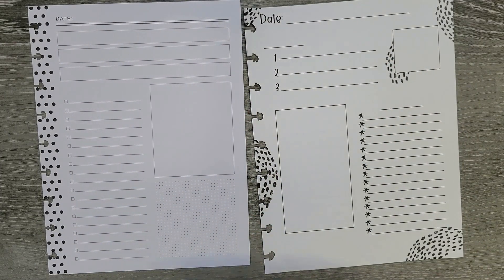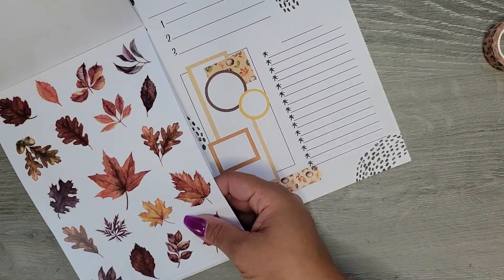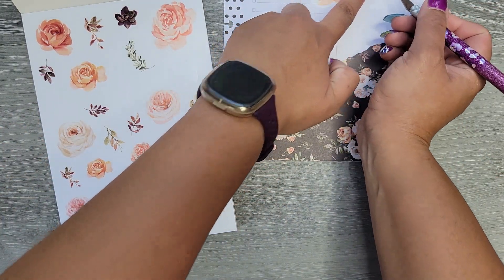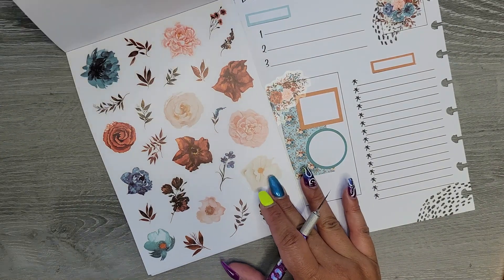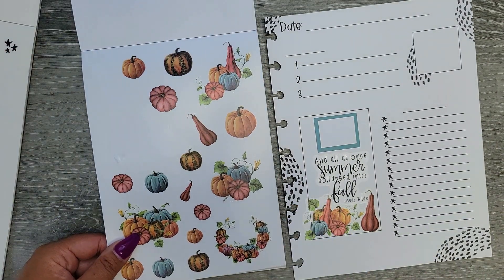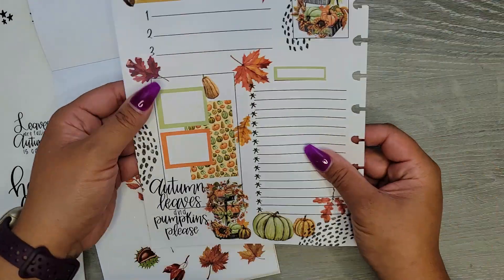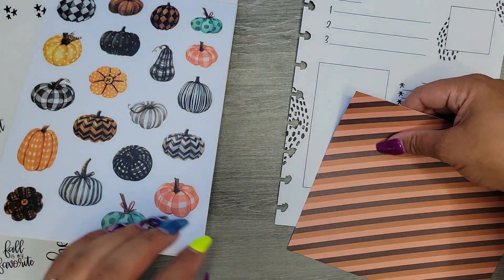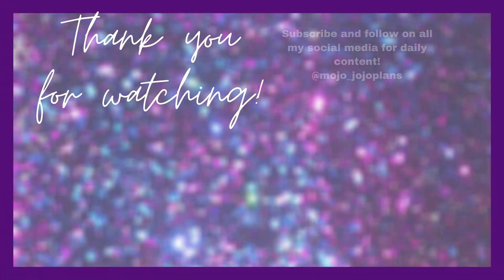PWM | Daily Sheets | Social Media | Week 36 | The Happy Planner